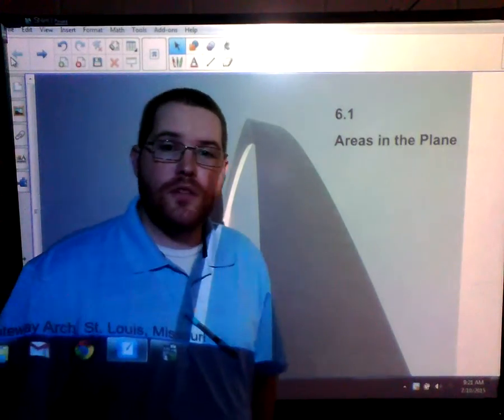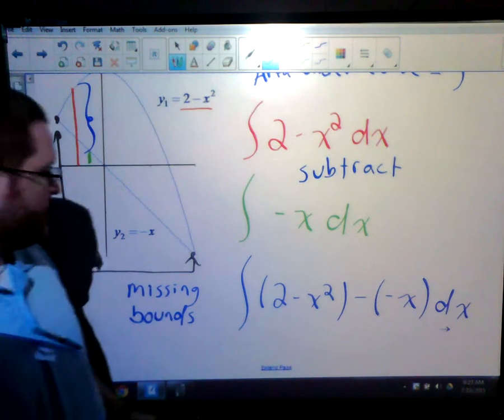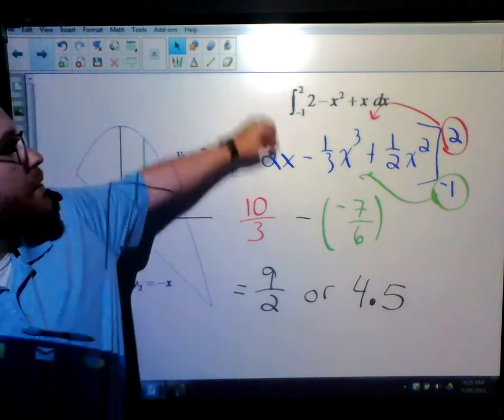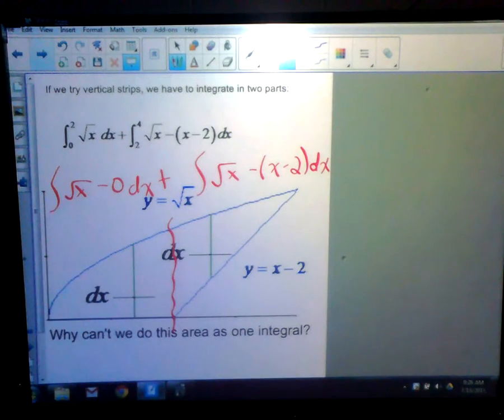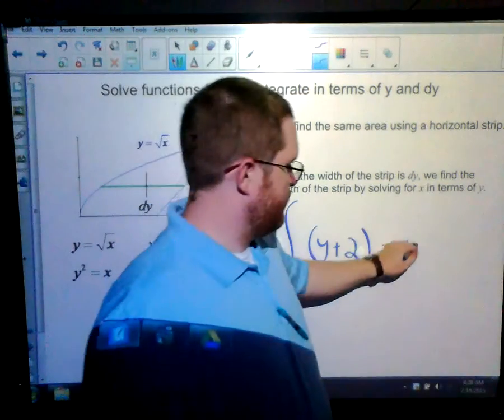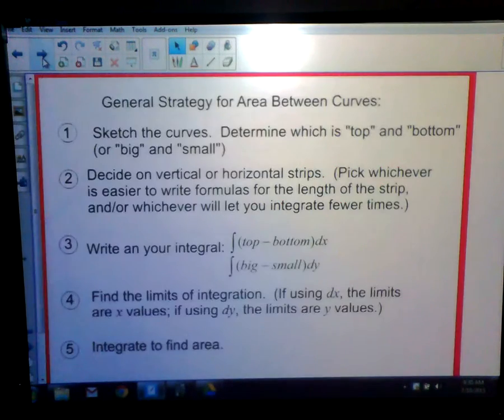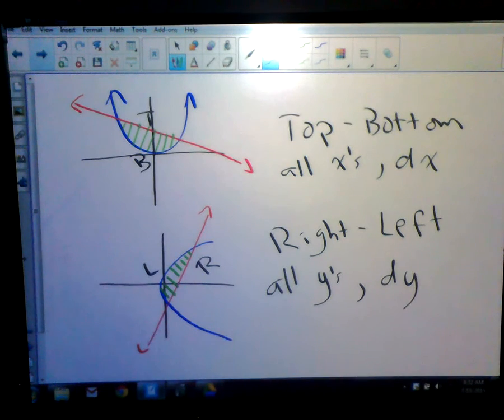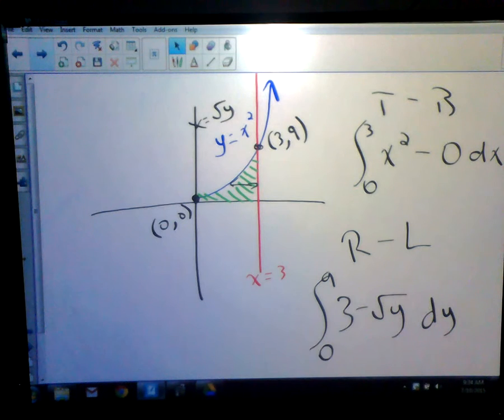Area Between Curves